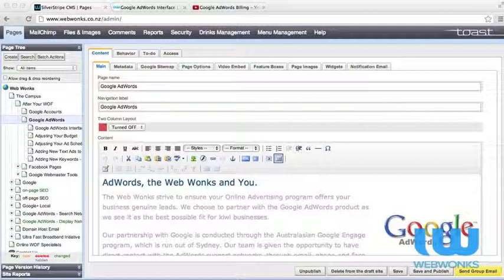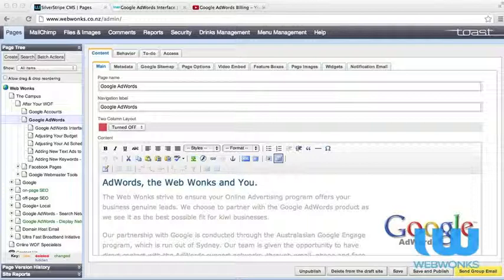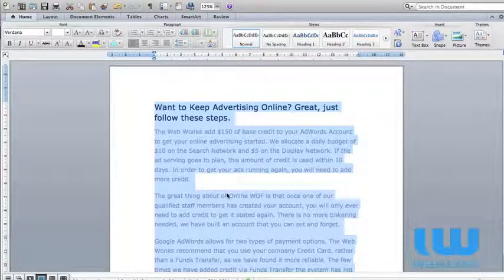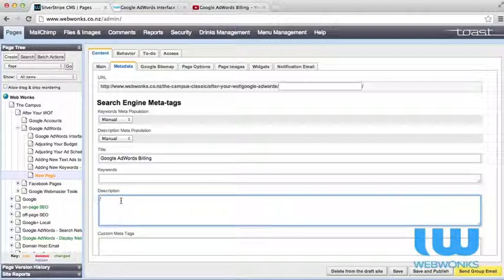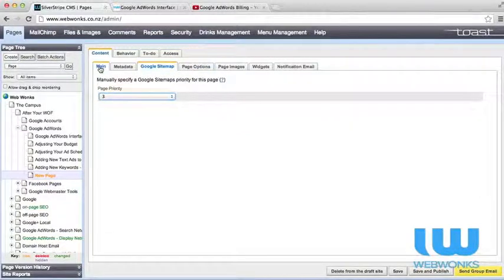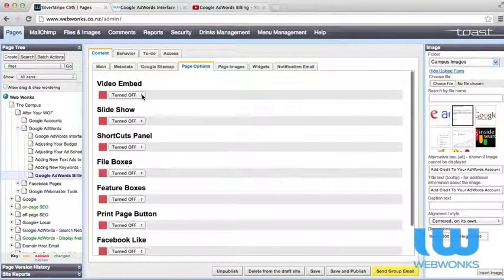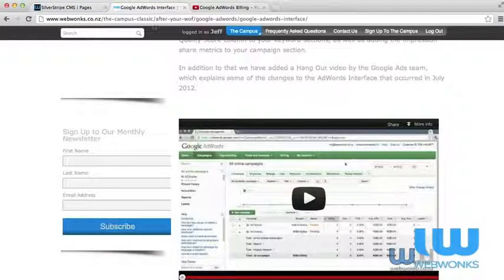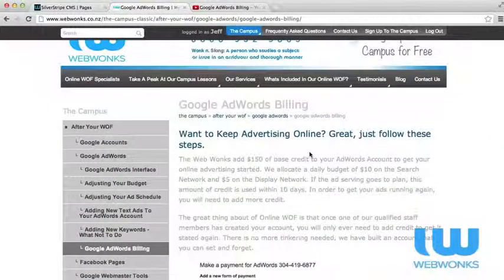on-page SEO - Adding New Content Using SilverStripe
Looking to add new content to your website? Not sure how to do it? Well every page is different, but the Web Wonks have put together this video of how they create their own webpages for their campus.

See how we write our content first and have all the images/videos ready before we build the page. Then see how we put our page together a page using the SilverStripe Content Management System

Don't forget about our Online WOF, which takes a look at your on-page SEO, as well as tuning all your other key online infrastructure.

Click here to sign up to the full Web Wonks Campus